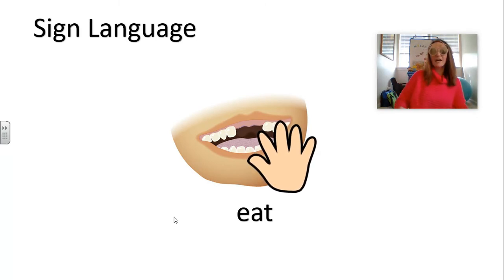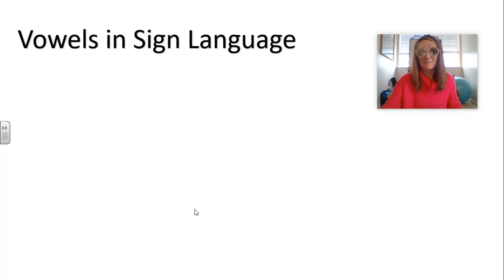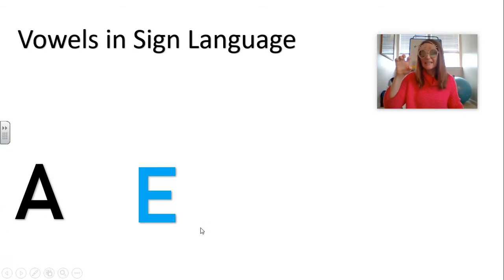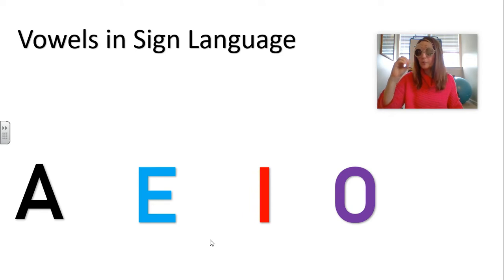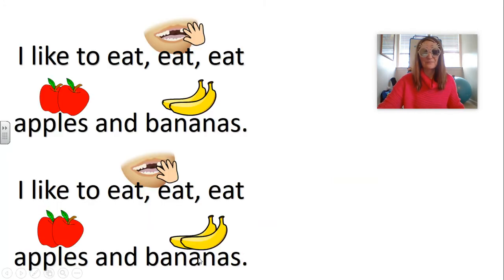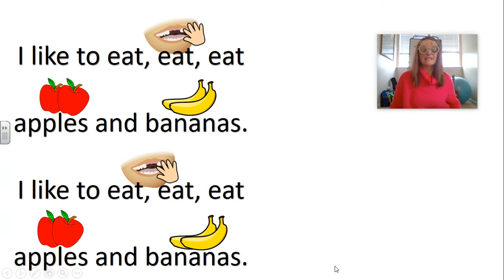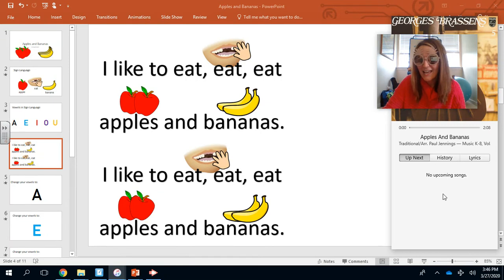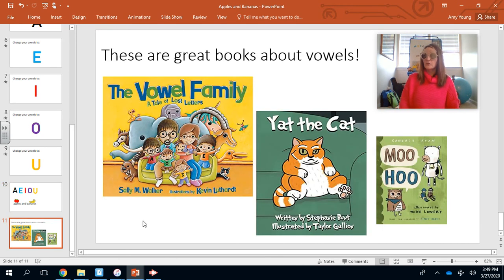Apples and Bananas -A Vowel Game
Sing along and learn sign language to the song Apples and Bananas.